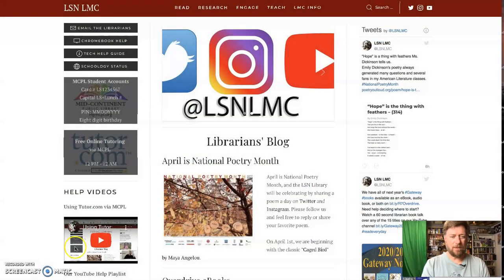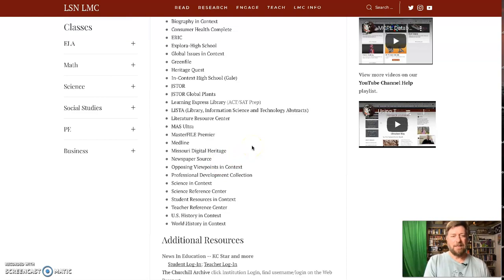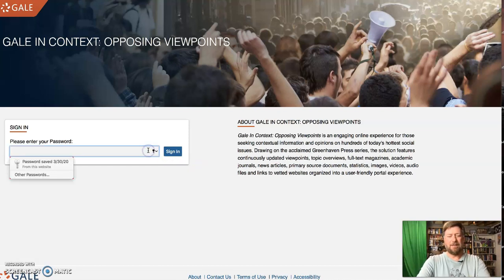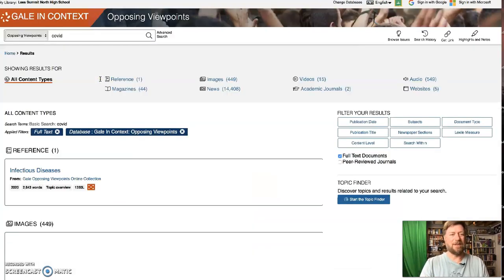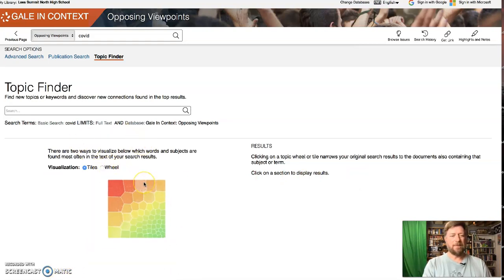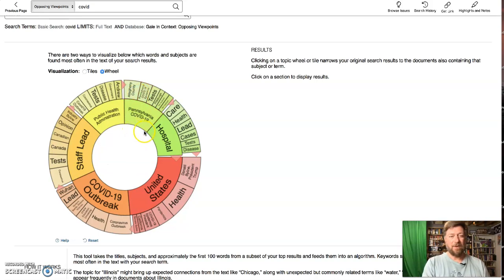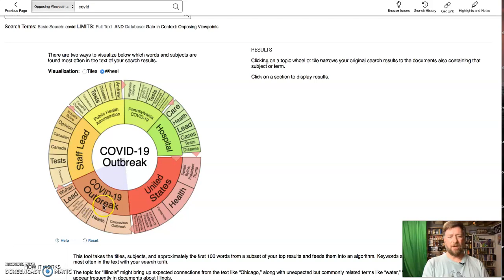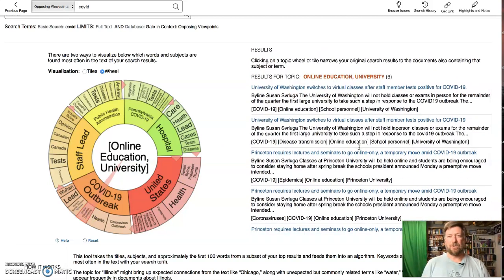Help Video: How to find the Topic Wheel Idea generator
Mr. Russell explains briefly how to find the Topic Finder idea generator / research narrower in Gale In Context Databases.